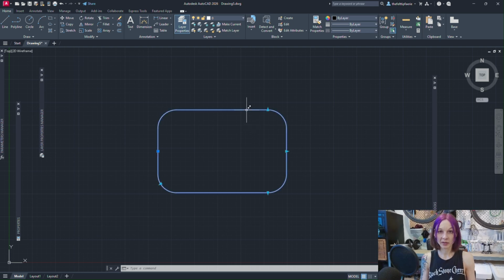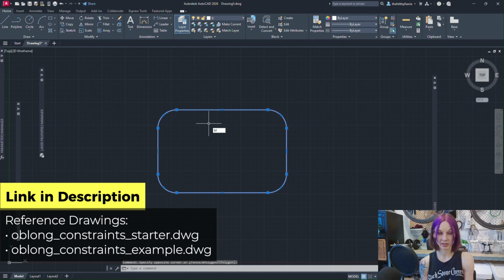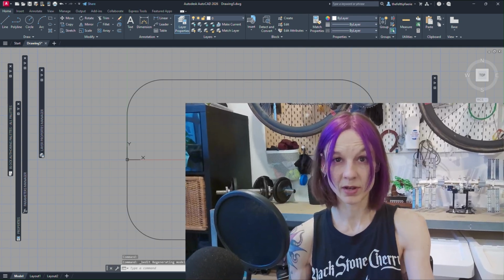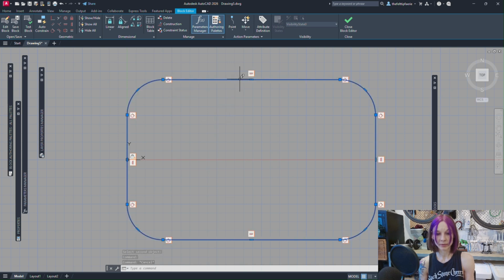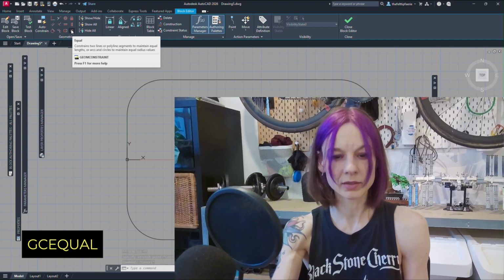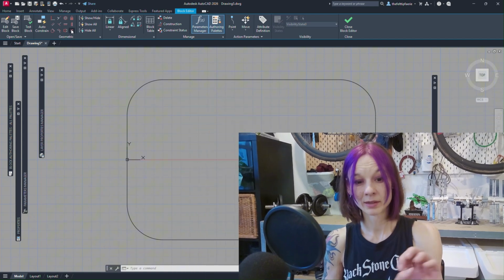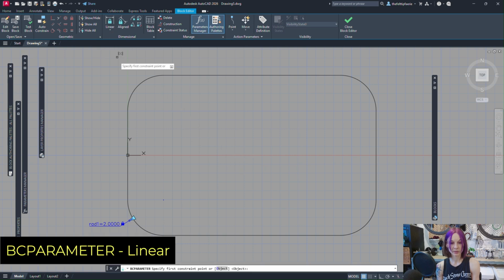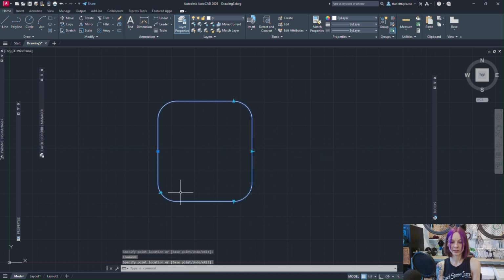02- Tangent Constraints - Geometric & Dimensional Constraints 101 - Dynamic Blocks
Learn how to constrain an oblong shape in AutoCAD so lines and arcs stay smooth, tangent, and fully controlled when you change size.

0:20 – Expected Knowledge
0:42 – What You Will Learn
0:55 – Lesson Starts

In this video you will learn:
• How to keep fillets tangent to lines using Tangent constraints
• How to make multiple fillets change together with the Equal constraint
• How to control curves using Radius dimensional constraints
• How to add multiple grip points to a single dimensional constraint

This lesson is part of my Geometric & Dimensional Constraints 101 series, where I teach you how to control complex geometry before adding parameters and actions, so your dynamic blocks stay clean and predictable.